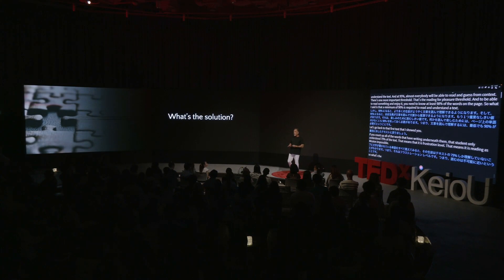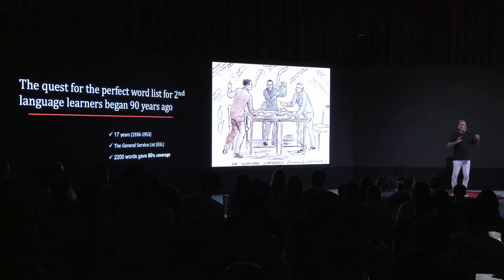Zipf’s law: Core words for English language learning success / ジップの法則 | Charles Browne | TEDxKeioU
With 600,000 words in the English language, second language learners have always struggled with which words to study. Research shows that understanding English texts is almost impossible if you know less than 90% of the words on the page. By utilizing Zipf’s Law, a model of frequency distribution, Dr. Browne and his team are developing a large and growing collection of short, corpus-based word lists know as the New General Service List Project. Each list offers between 90-99% coverage of texts, the highest coverage in the world for those genres of English. All of the word lists and learning resources are open-source and free.

英語を学ぶ際、文章中の単語の9割以上を理解できないと、その文は難解に感じます。しかし、実際に使われる英単語は全体の一部に過ぎず、特定の単語を効率的に学ぶことが重要です。ジップの法則により、頻度の高い単語を覚えることが効果的とされています。1953年に作られたGSLは頻出単語のリストですが、最近ではあまり使われない単語も含まれます。Dr. チャールズ・ブラウンは現代の使用頻度に基づき、NGSLを開発しました。このリストの2809語を覚えることで、英語が使用される新聞、小説、日常会話の92％を理解できます。

 チャールズ・ブラウン / Charles Browne

Dr. Browne is Professor of Applied Linguistics and TESOL and developer of the EFL teacher-training program at Meiji Gakuin University in Tokyo, Japan. His is a corpus linguist specializing in second language vocabulary acquisition, extensive reading skills development and online learning. He also serves as an English Language Specialist for the U.S. Department of State, supporting global teacher training. He has created multiple open-source, corpus-based word lists, delivered 50+ keynote and plenary speeches, and gave another TEDx talk in 2016 for TEDxTokyoTeachers.

明治学院大学 文学部 教授 チャールズ・ブラウン（応用言語学・TESOL）

同学の修士・博士プログラムディレクターであり、EFL教員養成プログラム開発者。米国国務省の英語専門家として世界各国政府の教師育成支援にも携わる。
コーパベースの画期的な単語リストやツールを開発し、世界各地で50以上の基調講演を行うほか、過去には TEDxTokyoTeachers への登壇経験もある。This talk was given at a TEDx event using the TED conference format but independently organized by a local community.